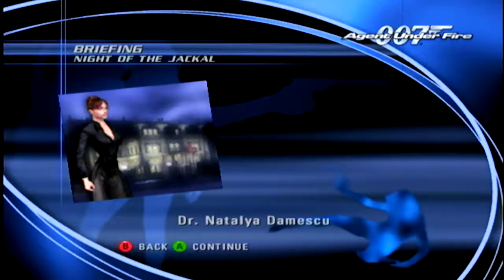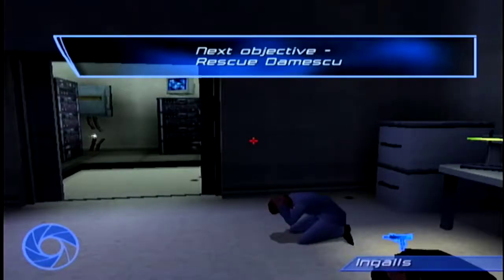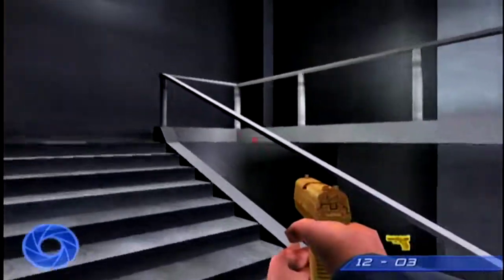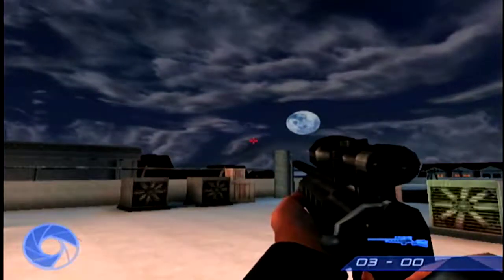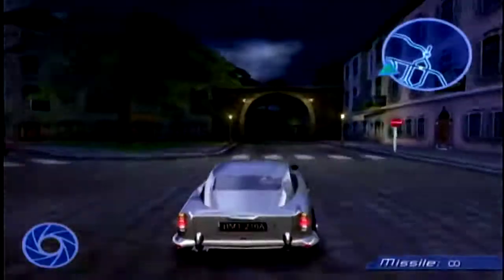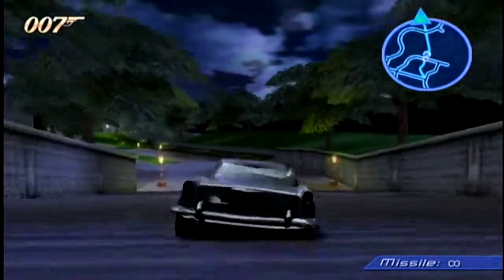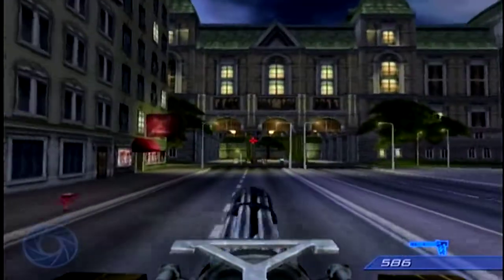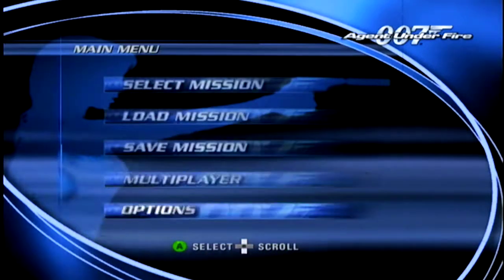Let's Play 007 Agent Under Fire Part 3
Stage 6: Night of the Jackal. Natalya Damescue used to work for Malprave Industries. She's now holed up in the Embassy in Romania,and her former employers are after her. Take out the enemies and the Sniper attacking the Embassy. You can find Armor and a Shotgun in windows down the road. There's another Sniper waiting for you on a balcony in the next area,he can be hard to nail without getting hit yourself. Jump to the balcony to get the Sniper Rifle and a Bond Move. Once you meet up with R,you'll soon be within the Embassy. You'll have to save some hostages that have been captured along the way. Continue shooting through enemies until you reach the area with flags everywhere. There's a secret door behind the British flag,where you'll find Natalya hiding. You'll have to fight Carla the Jackal as a boss next. Deal enough damage to her to force her to run over to the crane arm thing,then you can push a button nearby to send her falling to her doom. Finally,you'll have to take out an attack helicopter that appears on the roof. if you can hit the pilot's head with the Sniper Rifle,you'll get a Bond Move. Stage 7: Streets of Bucharest. Bond needs to find a Data Chip,which can find the location of some kind of lab called Poseidon. You'll need to drive to the train station to pick up a Q-Locator. If you can take out the 2 helicopters there,you'll get a  Bond Move. You'll get another if you manage to use Q-Slicks on a car chasing after you. Once you find the Data Chip and grab a Q-Booster,you'll need to time it just right so that the car will make it across the river with the boost. For the 2nd half of the stage,it'll be a rail shooter segment with a tank. Gun down anything that gets in your way! To deal with the 2 tanks near the end of the level,aim for the red gas tank on the passing train. This will collapse the bridge on the tanks,and end the mission.